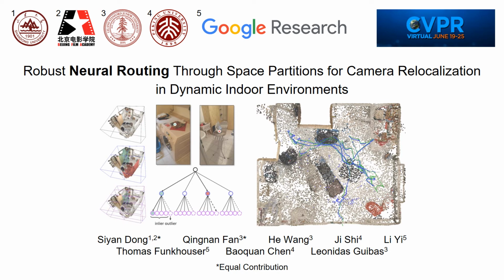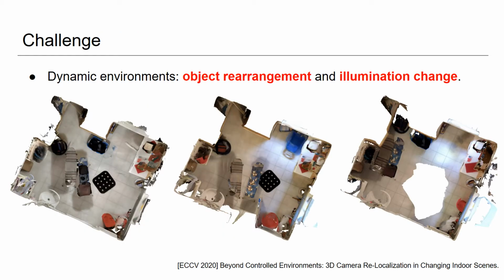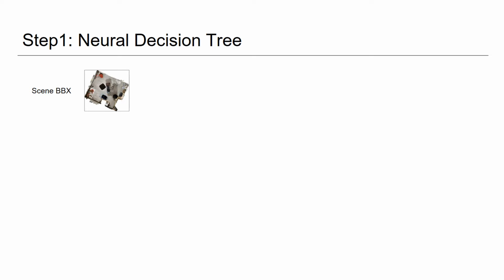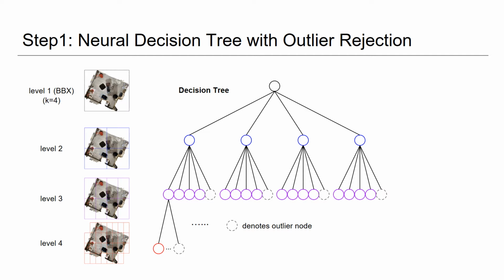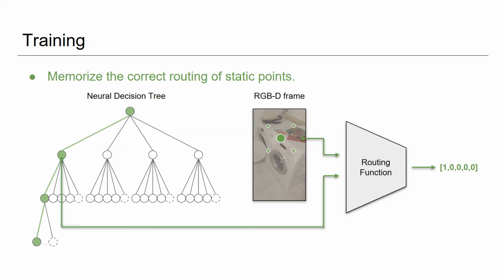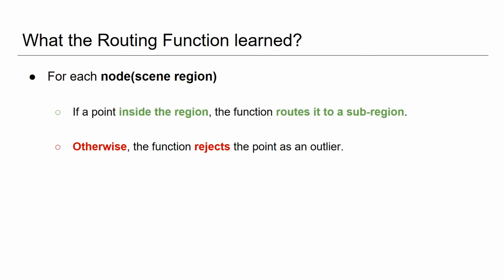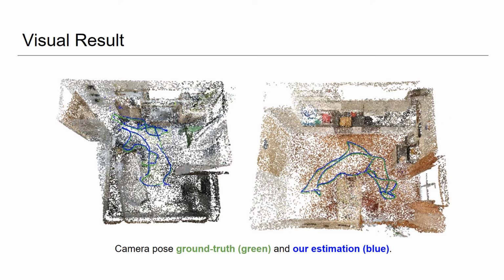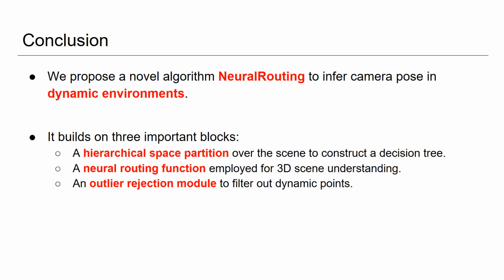[CVPR 2021 Oral] NeuralRouting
This is the 5 minutes oral video for our CVPR 2021 paper:
Robust Neural Routing Through Space Partitions for Camera Relocalization in Dynamic Indoor Environments